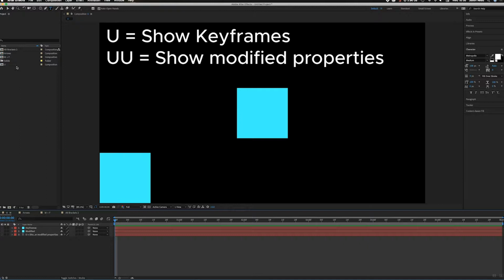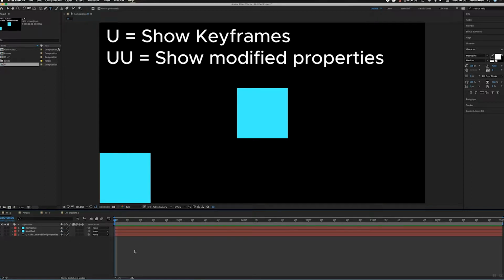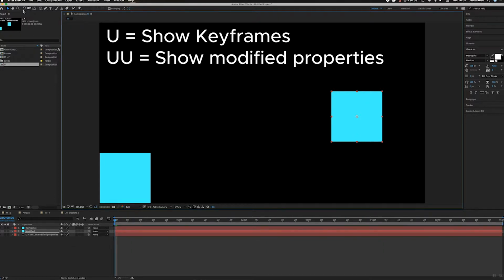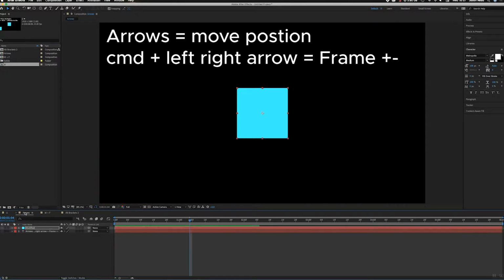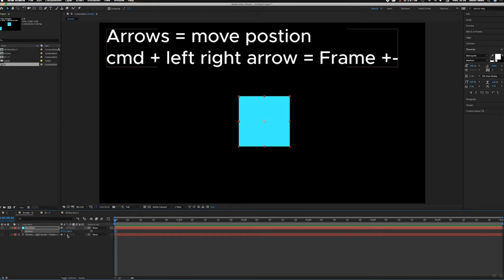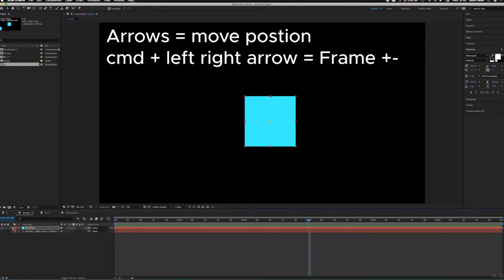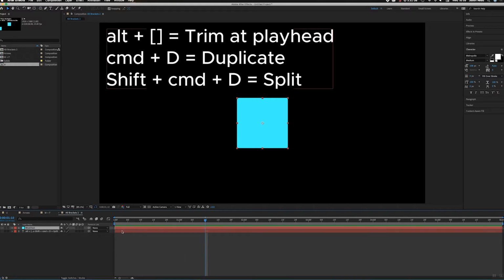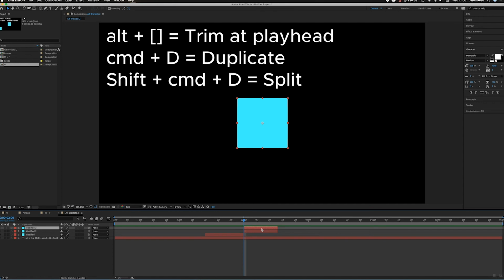Useful Adobe After Effects Shortcuts